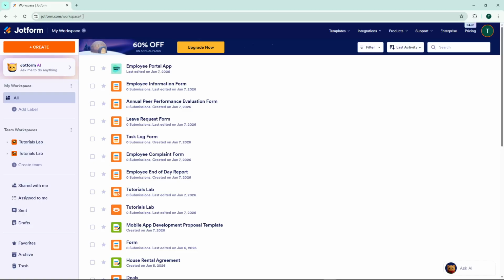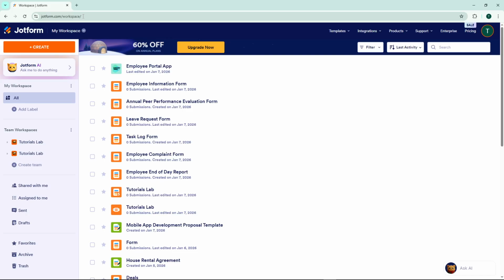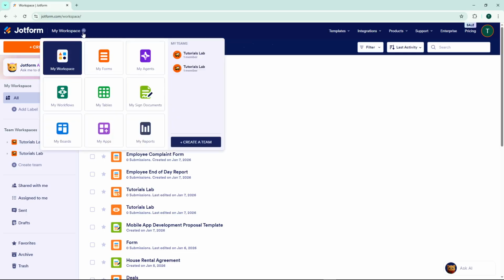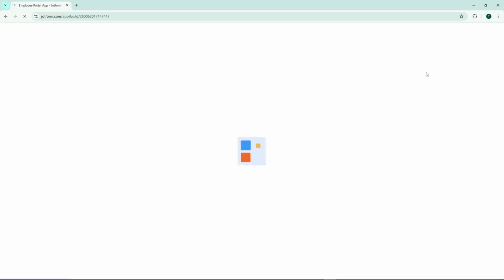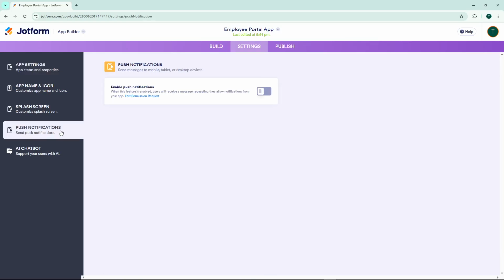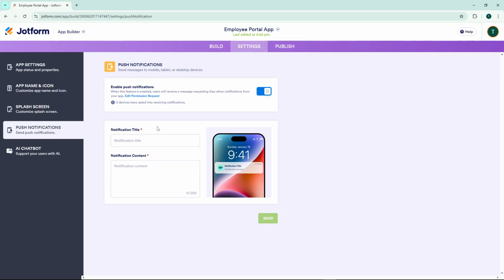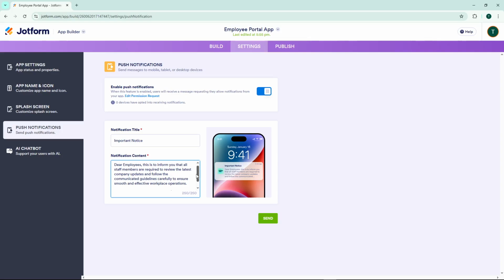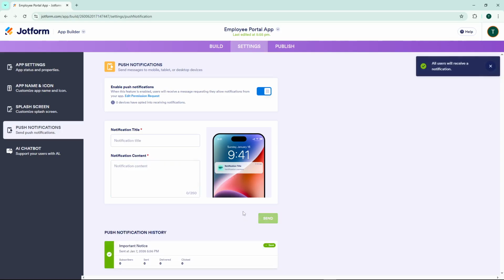How To Set Up Push Notifications For JotForm Apps (Tutorial 2026)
Along the way, you'll learn how to set up push notifications JotForm apps, enable push notifications for JotForm mobile apps, configure JotForm app push alerts tutorial, add push notifications to JotForm application, JotForm app notification setup guide, turn on push alerts in JotForm app, create push notifications for JotForm users, launch JotForm push notification feature, start receiving JotForm app notifications, setup mobile alerts for JotForm forms, guide to activate JotForm app push messages, how to get JotForm app notifications